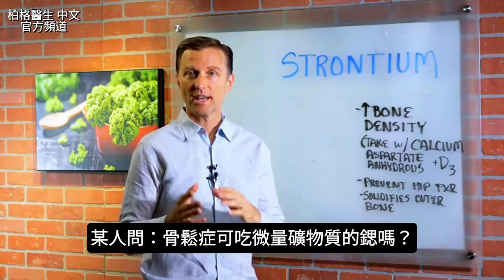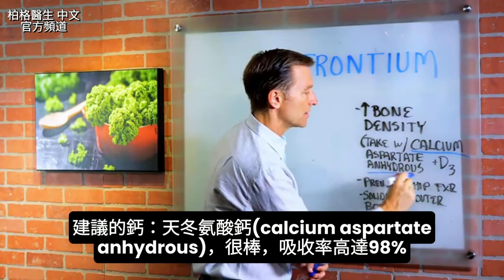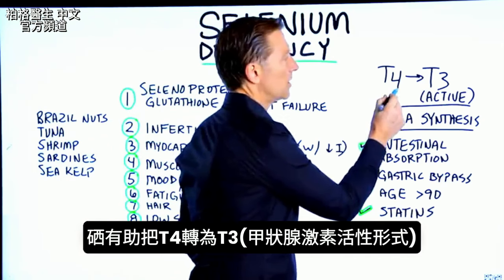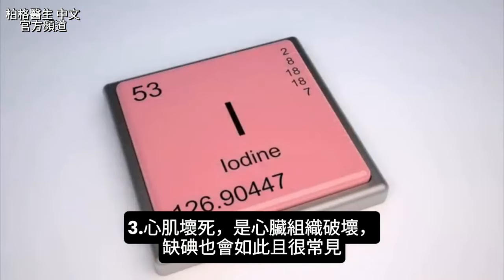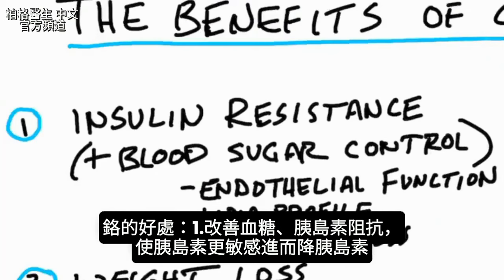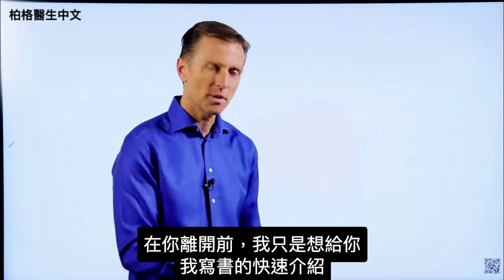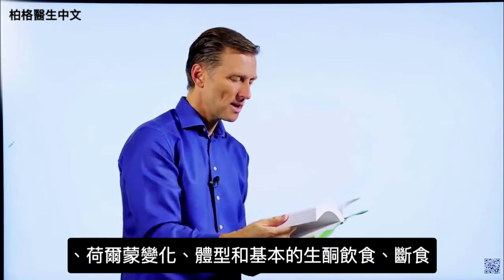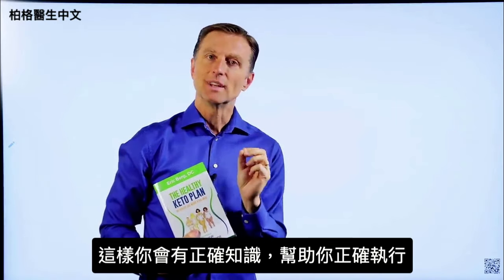微量礦物質:鉻、鍶、硒作用?脫髮,骨質疏鬆,不孕,膽固醇,心臟等自然療法,柏格醫生 Dr Berg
柏格醫生 dr berg談: 微量礦物質:鉻、鍶、硒的作用
時間標示:
0:00 簡介： 骨鬆症可吃鍶嗎？
0:10 鍶說明
0:25 鍶和骨頭
0:40 有機礦物質
1:10 骨骼保健品
1:49 恢復骨骼健康
2:36 什麼是硒？
3:12 高硒食物
3:24 吃高硒食物仍缺硒原因
3:44 缺硒症狀
5:03 需要多少鉻？
5:18 高鉻食物
5:36 鉻的好處

柏格醫生 dr berg 談：鉻、鍶、硒
鉻是微量礦物質，只需25~35微克。
高鉻食物：
1.花椰菜
2.營養酵母
3.火雞
4.牛肉
5.四季豆(Green beans)
6.萵苣(Lettuce)
7.花生醬

鉻補充劑，建議吃吡啶甲酸(chromium picolinate)。
鉻的4大好處：
1.改善血糖，降胰島素。
相關益處：
  • 有益內皮功能
  • 有益血脂
  • 降氧化
2. 減肥
相關好處：
  • 降食慾
  • 降渴望
3.改善膽固醇
4.改善多囊性卵巢症候群。註：肌醇(inositol)、鉀和維生素B1可能也有幫助。

高硒食物：
1.巴西堅果
2.鮪魚
3.蝦
4.沙丁魚
5.海帶

吃高硒食物，卻仍有缺硒症狀，可能有4原因：
1.腸道不吸收
2.做過胃繞道手術
3.超過90歲
4.吃降膽固醇藥

缺硒8症狀：
1.缺穀胱甘肽(Glutathione)(可導致心臟問題)
2.不孕
3.心肌壞死
4.肌肉無力
5.情緒差、焦慮與困惑
6.疲倦和頭腦不清
7.脫髮
8.精子數量低

鍶是地球最富含的微量礦物質。鍶的主要功能是增加骨密度。
鍶與鈣類似，對於建造堅固的骨骼外殼特別有幫助，也有助預防髖部骨折。
鍶不易被人體吸收，因它是元素形無機礦物質。要吃有機、植物性的鍶，不要吃元素形的！

除植物性的鍶以外，還要吃天冬氨酸鈣(calcium aspartate anhydrous)以保持骨骼健康及每天吃至少1萬單位D3k2。若經常曬太陽，需要補的D3更少。

為吸收礦物質，需要有足夠胃酸。
每餐搭配蘋果醋，有助吸收鍶。若您有胃灼熱、酸反流或胃食道逆流，可能是胃酸不足。

DATA:
Role of Chromium in Human Health and in Diabetes | Diabetes Care | American Diabetes Association

Molecular mechanisms of chromium in alleviating insulin resistance - PubMed

EFFECT OF PROPRIETARY CHROMIUM COMPLEX AND ITS INDIVIDUAL COMPONENTS VERSUS CHROMIUM PICOLINATE, CHROMIUM POLYNICOTINATE AND CHROMIUM DINICOCYSTEINATE ON ENDOTHELIAL FUNCTION, BIOMARKERS AND LIPID PROFILE IN TYPE 2 DIABETICS – A RANDOMIZED, DOUBLE-BLIND, PLACEBO-CONTROLLED STUDY | INTERNATIONAL JOURNAL OF PHARMACEUTICAL SCIENCES AND RESEARCH

The effect of chromium picolinate on serum cholesterol and apolipoprotein fractions in human subjects - PMC

The effect of chromium supplementation on polycystic ovary syndrome in adolescents - PubMed

艾瑞克柏格(Dr Eric Berg)醫生介紹：
58歲，脊椎醫生， 他是弗吉尼亞州、加利福尼亞州和路易斯安那州的3州脊椎科醫生，￼執照一直維持有效。他是全球知名的健康生酮飲食和斷食專家，也是《新體型指南》和KB Publishing出版書作者。